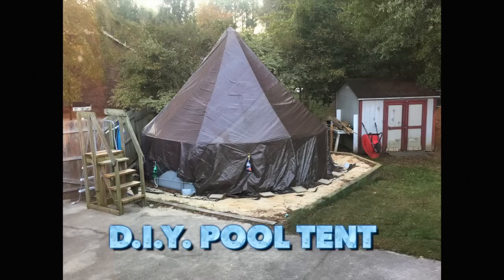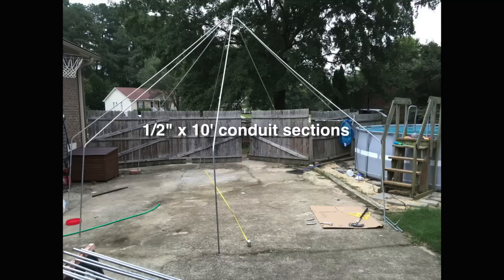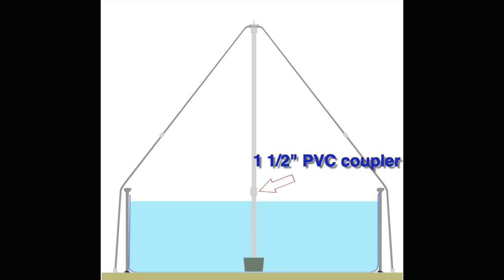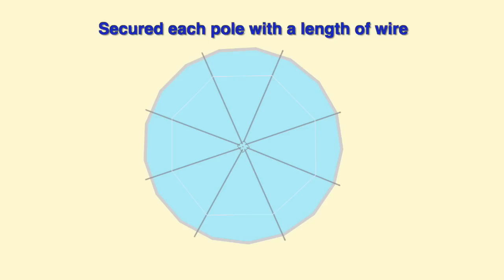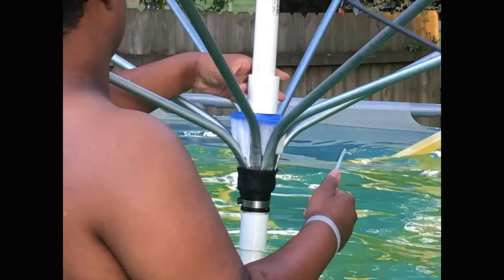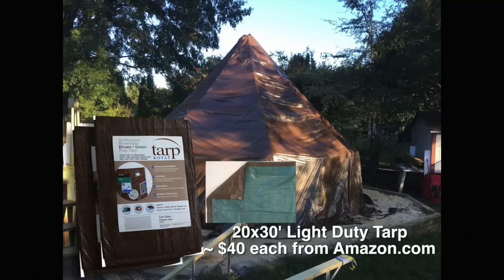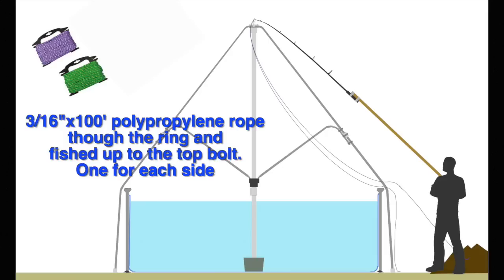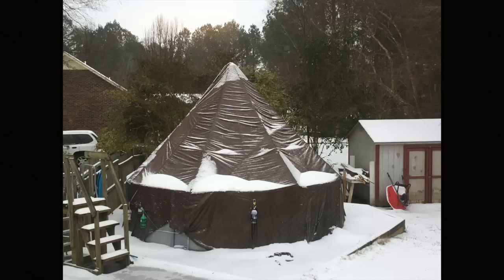Pool Tent for above ground pools , DIY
If you have an above-ground pool and keep it up during the winter, then you know it can take a lot of maintenance. I have put together a tent that can be removed in spring and put back up in fall.

This cover has saved me many hours of bailing water and leaves from the many thunderstorms we get here in North Carolina.

 I built it over 5 Days using 1/2 inch metal conduit from Home Depot. Spent about $150 in parts for the under structure (including the 1/2 pipe bender) and $80 in tarps.

The pipe angles here are for an 18'x52" pool. but will be different for every other pool. So I did not put them in the video.

When I remove it in the Spring, I will update the video.